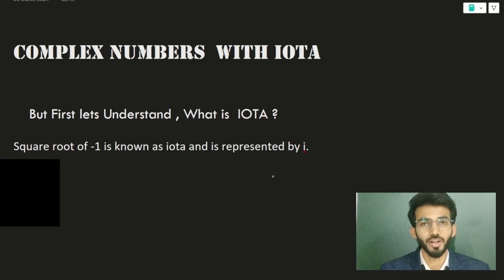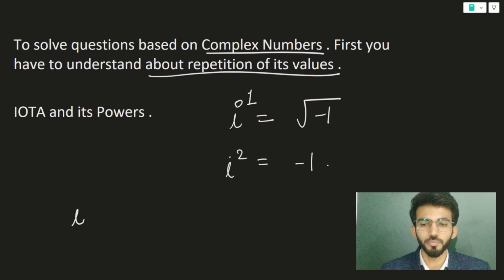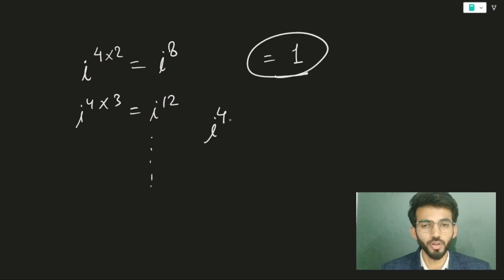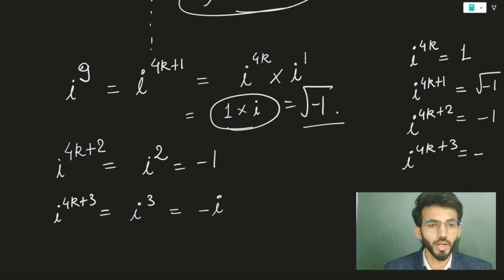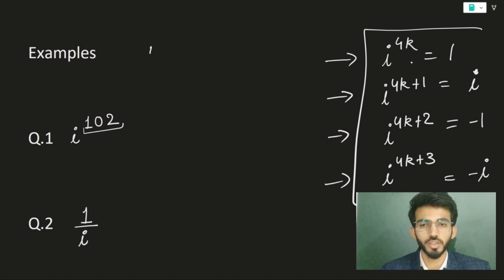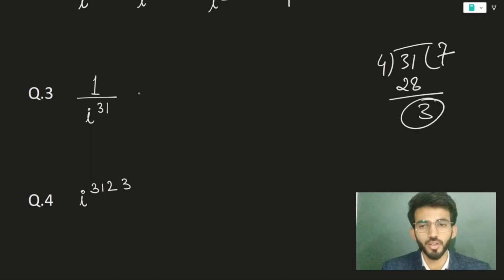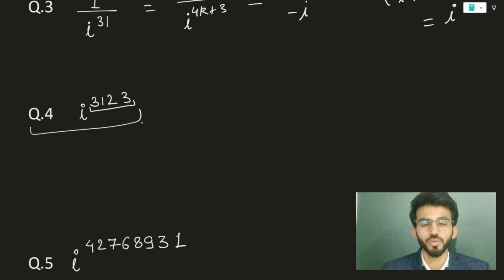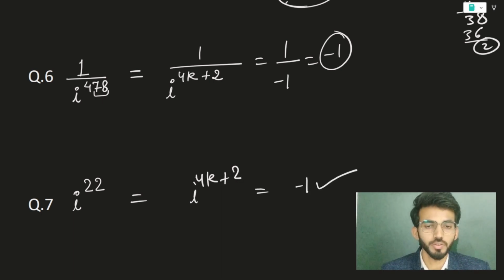JEE MAINS MATHS FACULTY - DEMO VIDEO 2024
1.
2.
3.
4.
5.
6.
7.
8.
9.
10.
11.
12.
13.
14.
15.
16.
17.
18.
19.
20.
21.
22.
23.
24.
25.
26.
27.
28.
29.
30.